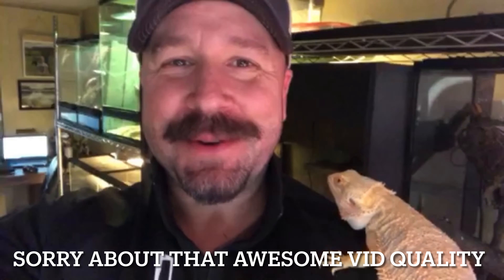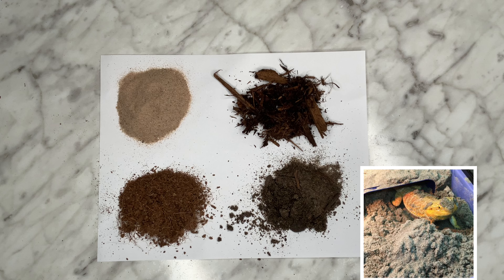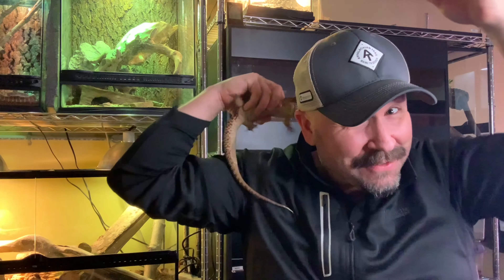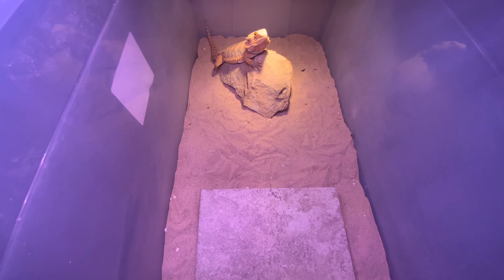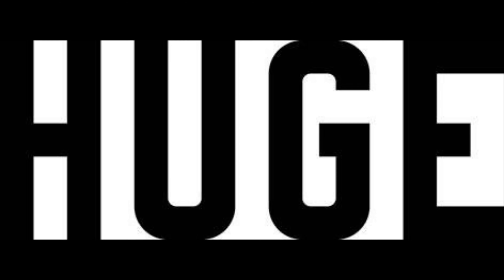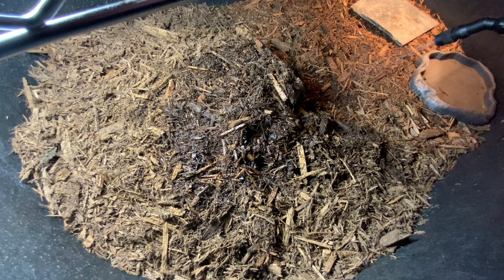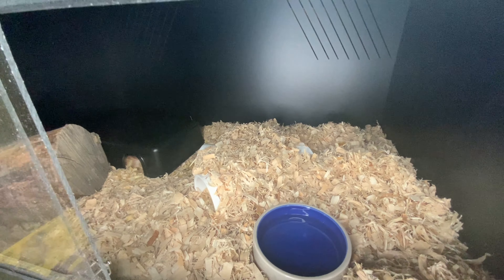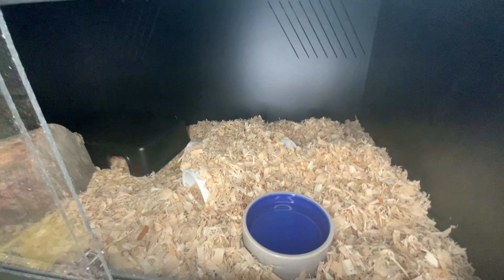Reptile Substrate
Everything you need to know on what makes a great reptile substrate!